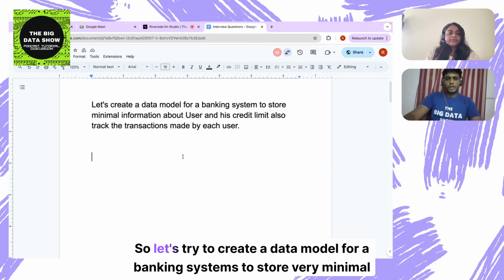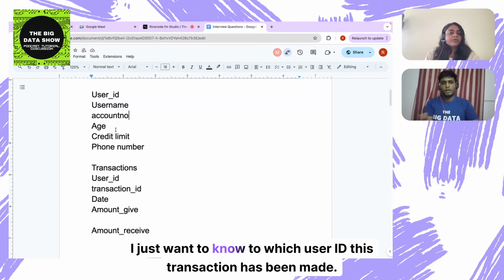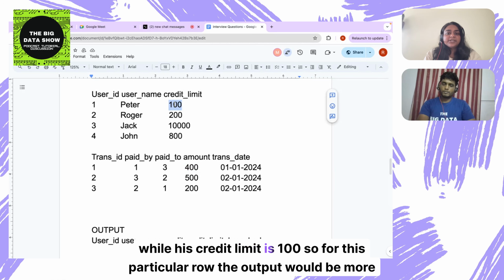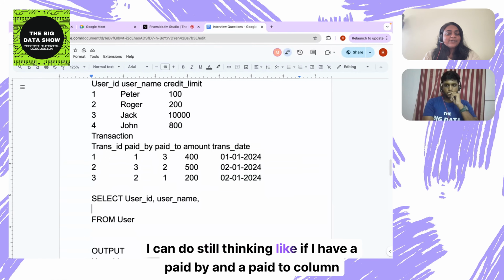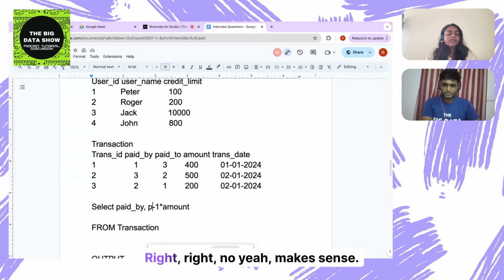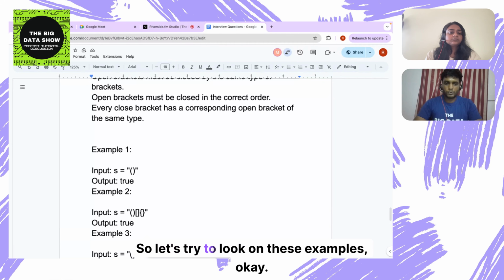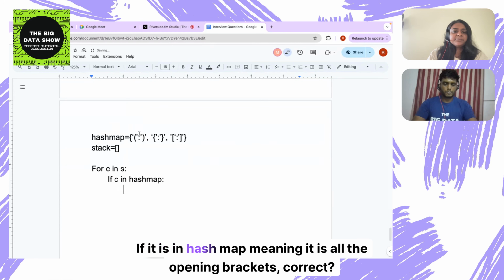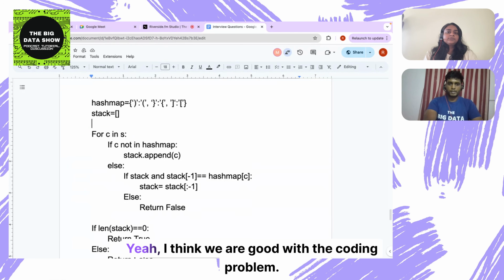First round of Data Engineering Interview at product based company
Data Engineering Mock Interview

Join a Staff Data Engineer & Senior Data Engineer for a wonderful Data Engineering Mock Interview.

If you're preparing for a Data Engineering interview, this is the perfect opportunity to enhance your skills and increase your chances of success. The mock interview simulates a real-life scenario and provides valuable insights and guidance. It includes discussion on Apache Spark, datalake , Data Lakehouse, datawarehouse , aws big data stack, systemdesign and many more topics of Data Engineering.

You'll get to see how professionals tackle technical questions and problem-solving challenges in a structured and efficient manner.

By watching this mock interview, you'll learn effective strategies to approach technical questions and problem-solving scenarios, gain familiarity with the data engineering interview process and format, enhance your communication skills and ability to articulate your thoughts clearly, identify areas of improvement, receive expert feedback on your performance, boost your confidence, and reduce nervousness for future interviews.

This mock interview suits all levels of experience, whether you're a fresh graduate, a career changer, or a seasoned professional looking to improve your interview skills. Don't miss out on this invaluable learning experience!